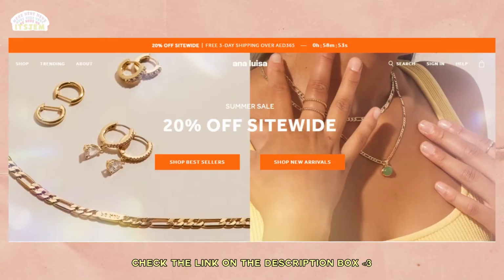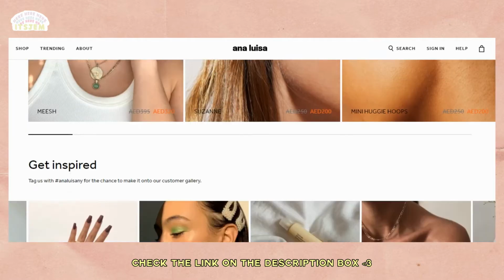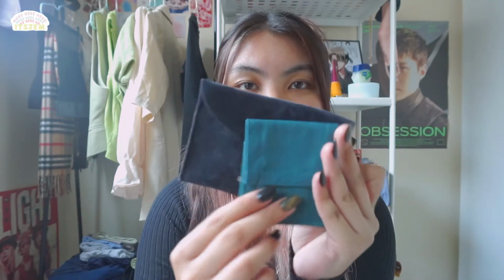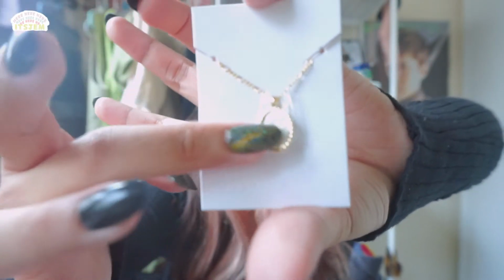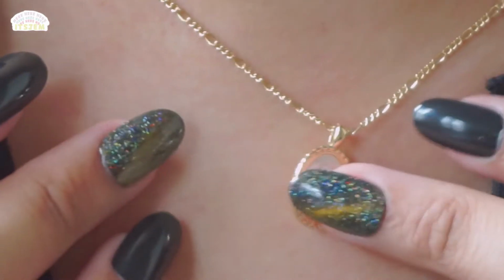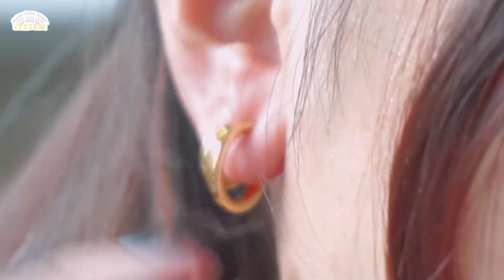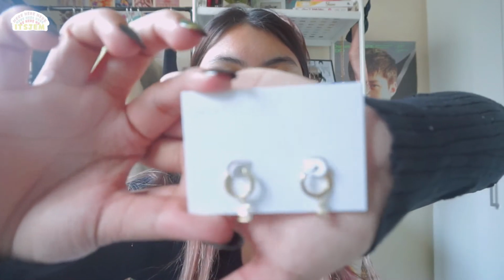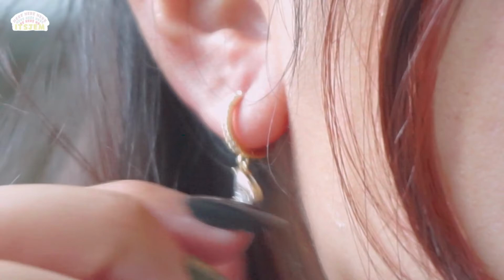(DUBAI) Sustainable Jewelry Pieces ft. Ana Luisa | ItsJemHere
HEY PRECIOUS JEMS!! In this video, I introduced to you guys a new brand AND it's a sustainable brand. What more than share this to you all right? :)

🎥 Sony A5000
📱 Iphone 7
🎬 Wondershare Filmora
Music by @officialhonu - Can't Explain It (Feat. Jessika Asai) via @hellothematic